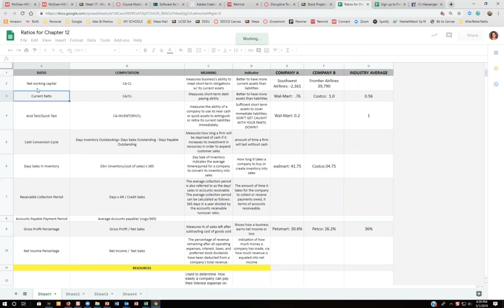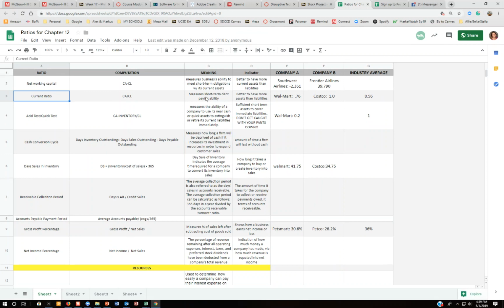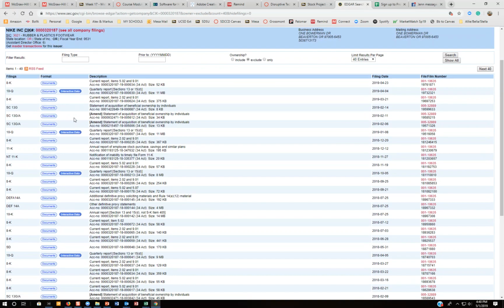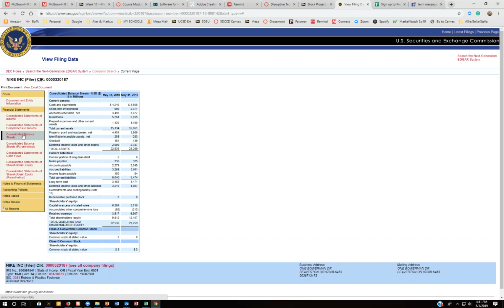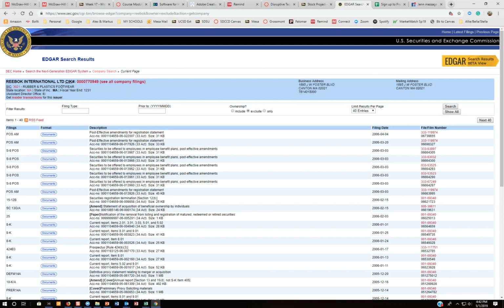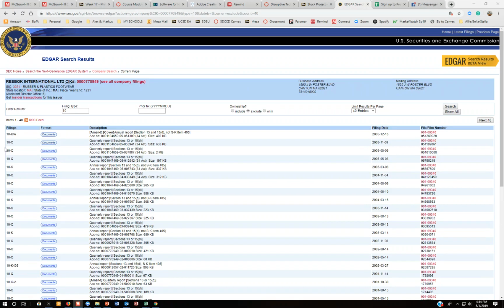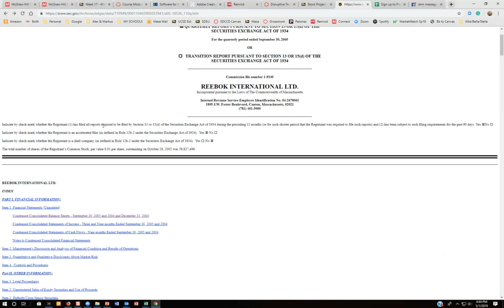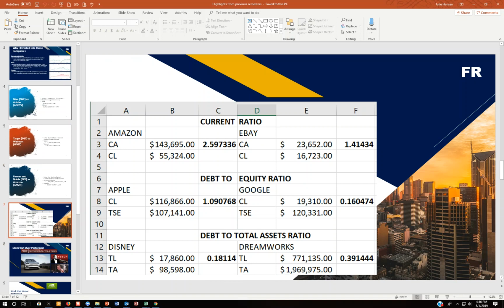Stock Market Project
Information on final submission of stock market project ACCT116A